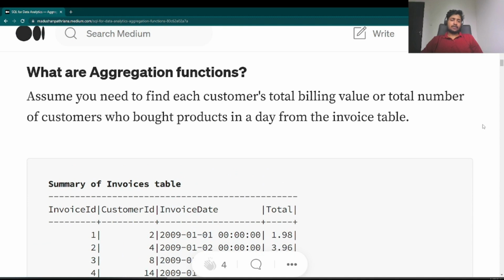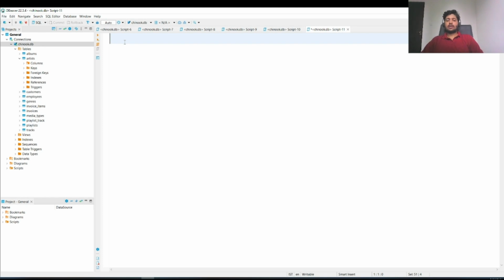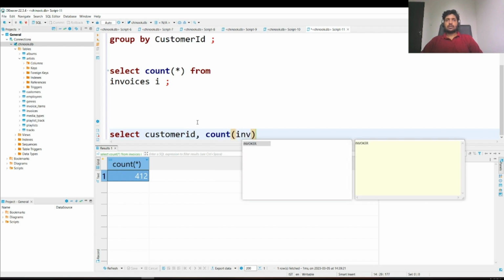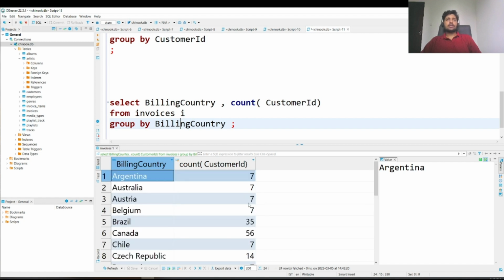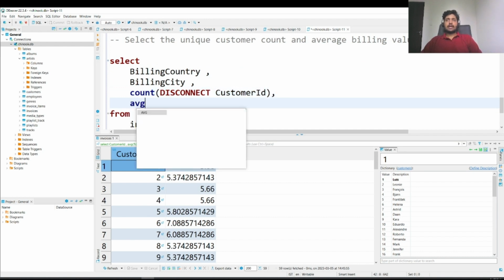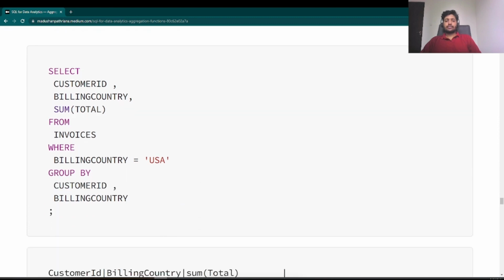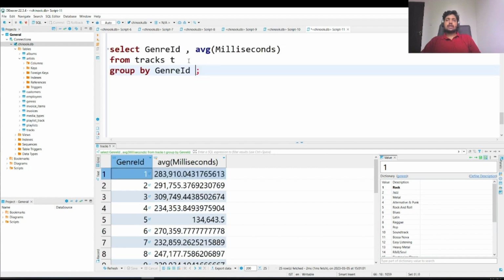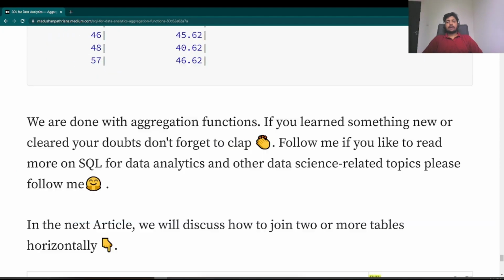Aggregation Functions - SQL for Data Analytics for Beginner (Part 4)